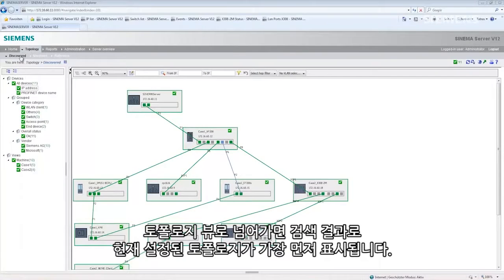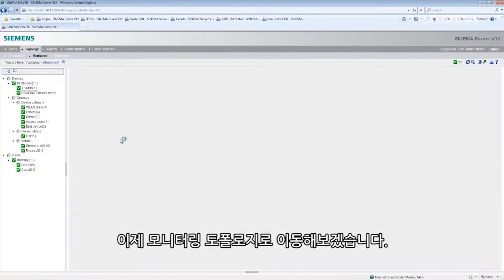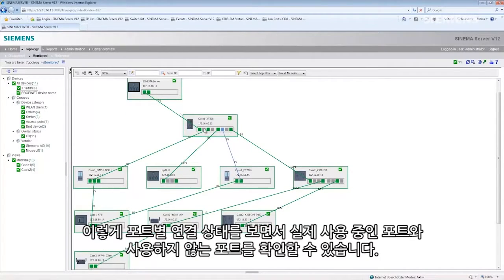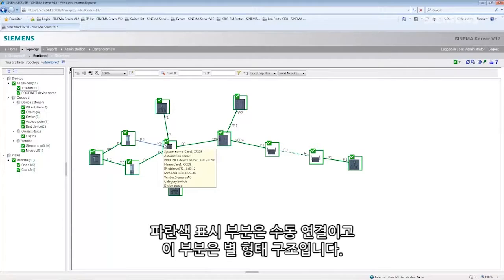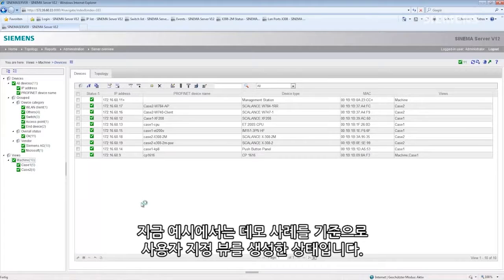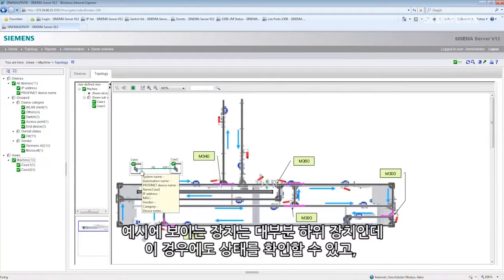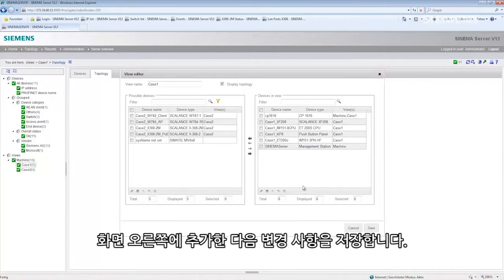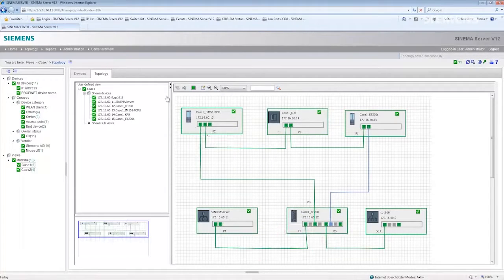[공정자동화_참조4] Structure and visualize plant-specific networks with SINEMA Server(한글자막)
'공정 산업 디지털 데이터 및 관리' 참조영상